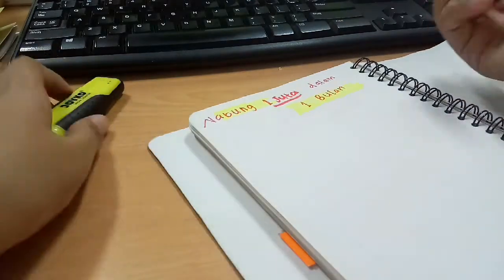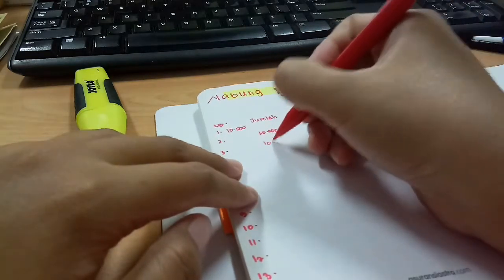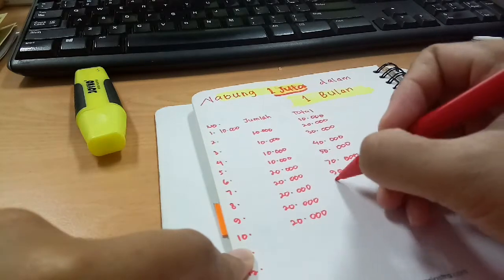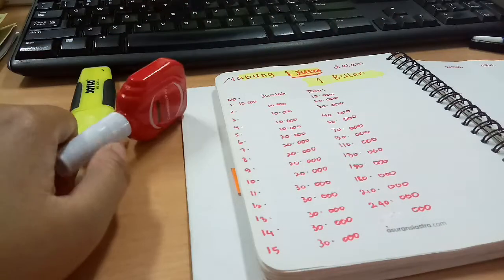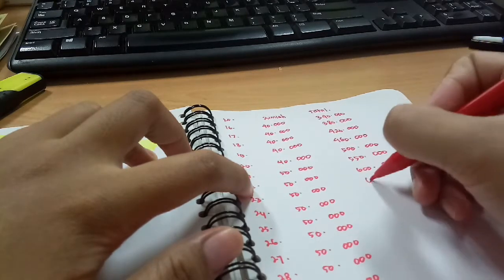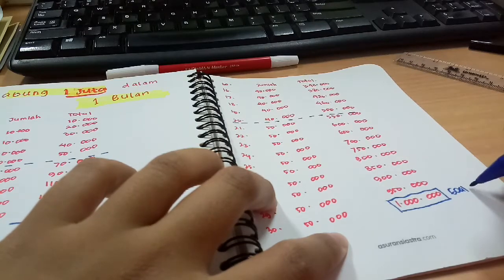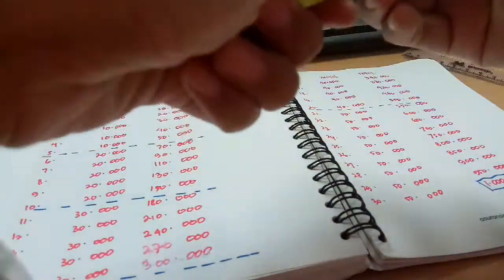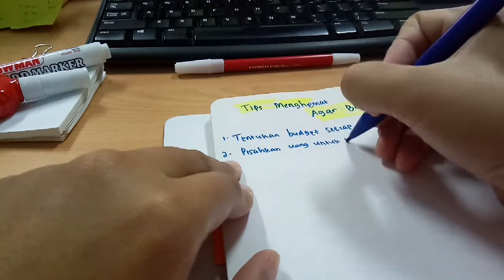CARA NABUNG 1 JUTA DALAM 1 BULAN | Tantangan Menabung | Agar keuangan bisa terkontrol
hallo Temen - Temen di video kali ini aku share Cara nabung 1 juta dalam 1 Bulan.

Semoga Video yang aku share bisa bermanfaat yaa.

Happy Watching ❤️

Kamera : Vivo Y 69
Aplikasi edit video : Vlogit
Thumnail edit : PicsArt